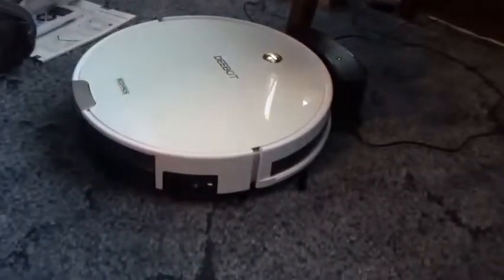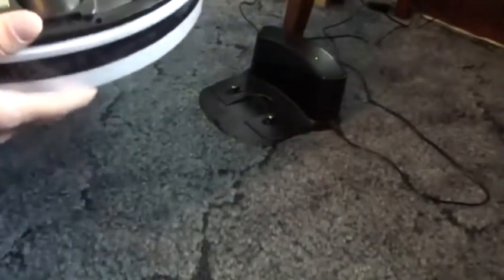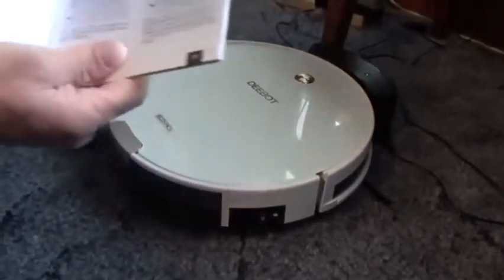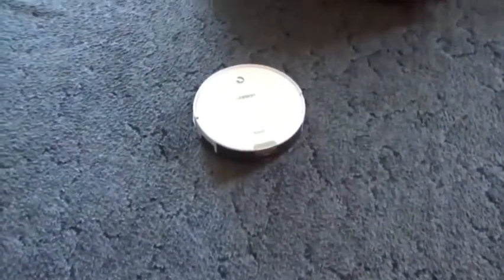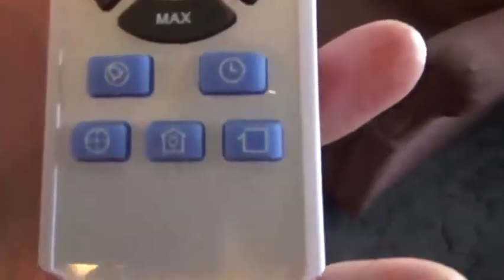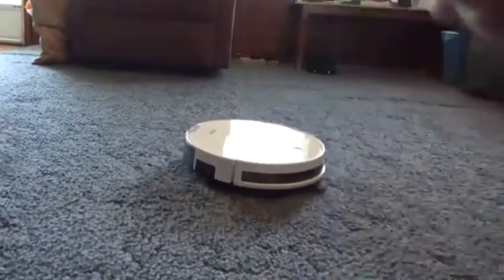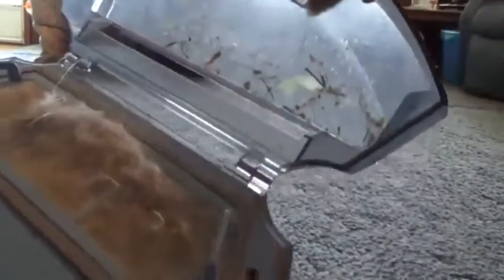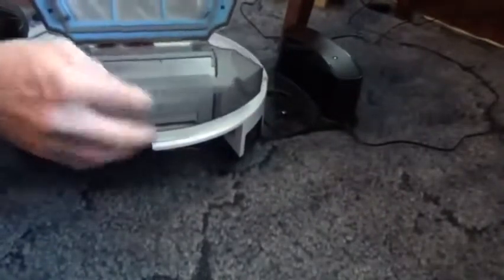ECOVACS DEEBOT M82 Vacuum Floor Cleaning Robot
ECOVACS DEEBOT M82 Vacuum Floor Cleaning Robot, ECOVACS DEEBOT M82 Vacuum Floor Cleaning Robot